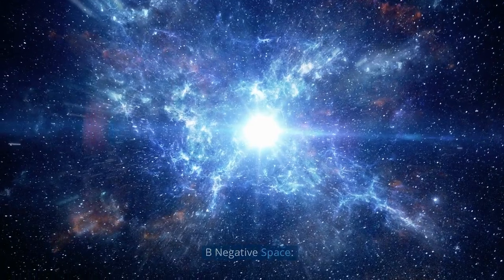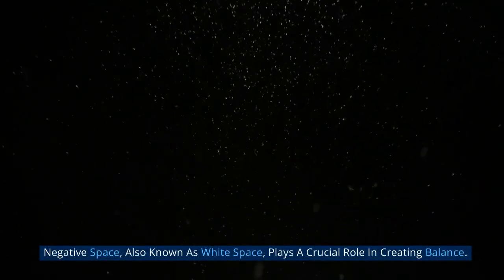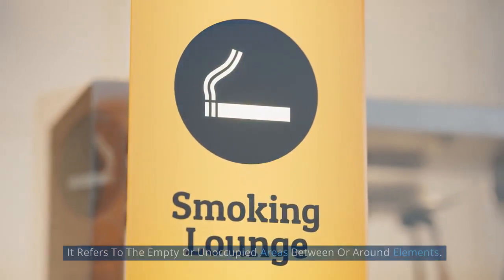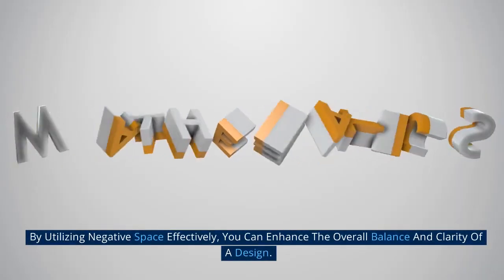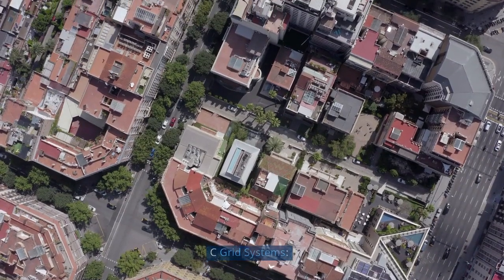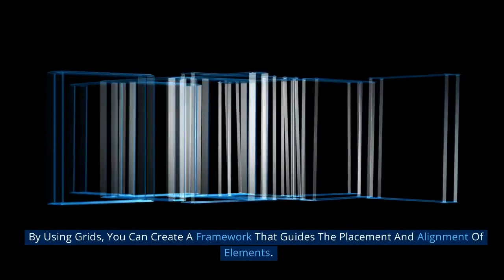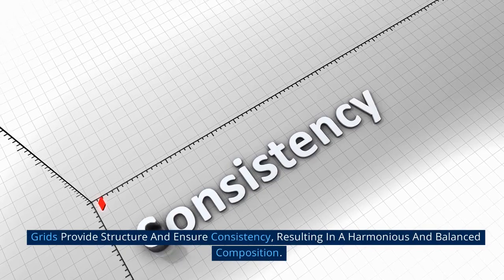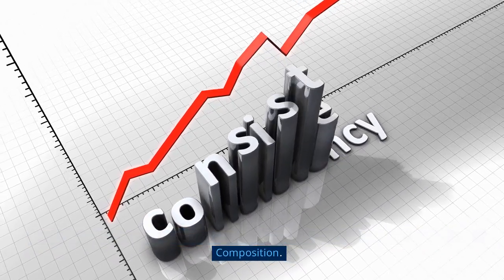Mastering Design: The Secrets to Balancing Design Principles!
Welcome to our design series, where we dive deep into the captivating world of visual aesthetics and creativity. In this episode, we unlock the secrets to achieving balance in design principles.

Balance is the key to creating visually appealing and effective designs, and in this video, we explore various techniques to help you achieve that perfect equilibrium. From the classic elegance of symmetry to the dynamic allure of asymmetry, we uncover how to strike a harmonious balance in your designs.

We'll also delve into the fascinating concepts of radial and hierarchical balance, discovering how these techniques can enhance the impact and engagement of your creations. Additionally, we'll explore the strategic use of white space and negative space, as well as the role of color and contrast in achieving visual balance.

Join us on this enlightening journey as we unveil the secrets behind creating captivating and balanced designs that leave a lasting impression. Whether you're a seasoned designer or a creative enthusiast, this video is packed with insights and inspiration to elevate your design game.

So, sit back, relax, and let's embark on a quest to master the art of balance in design principles. Get ready to unlock your creative potential and create designs that mesmerize and captivate audiences. Let's dive in!